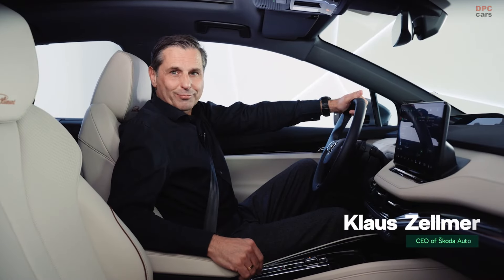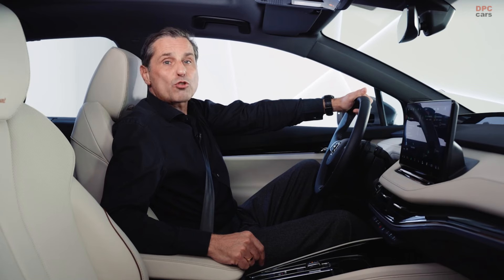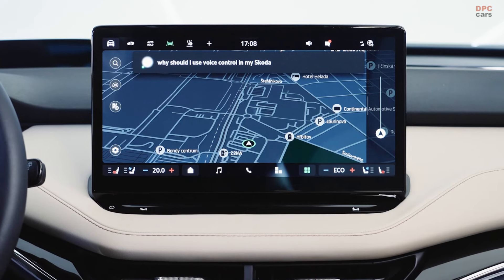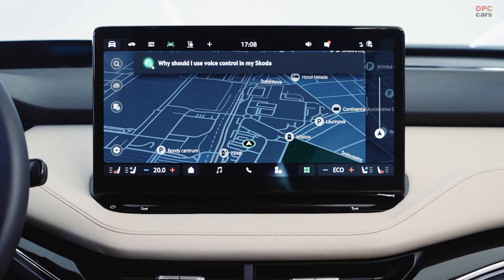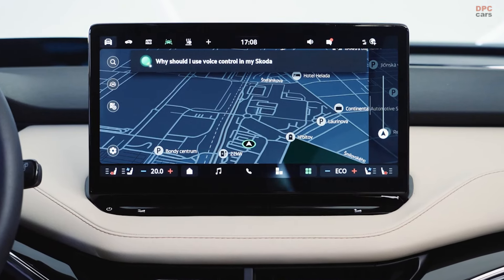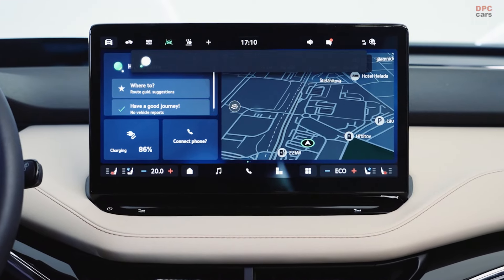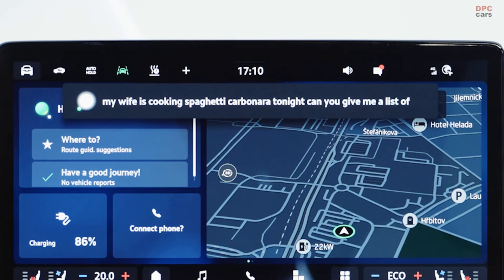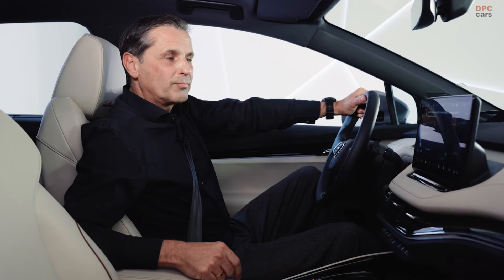Skoda Integrating ChatGPT Into Vehicles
Starting from mid-2024, a new chatbot will be included with the latest infotainment systems in certain cars. This feature will be available in a few models like the Škoda Enyaq, the latest Škoda Superb and Kodiaq, and the revised Škoda Octavia. These models are built on the MEB GP and MQB EVO platforms.

The chatbot is powered by Cerence Chat Pro and will be part of the Laura voice assistant system. This addition means Laura will do more than just respond to standard voice commands. Users can ask it to manage the car's infotainment and navigation systems, adjust the air conditioning, and provide answers to general questions.

The AI behind this system is designed to keep learning and improving. Over time, it will be able to give more detailed answers to a broader range of questions. This feature is particularly useful during a drive. It offers an interactive experience, responding in a natural language, and providing specific information about the vehicle. All of this can be done without using your hands, which adds an extra layer of safety for both the driver and passengers.